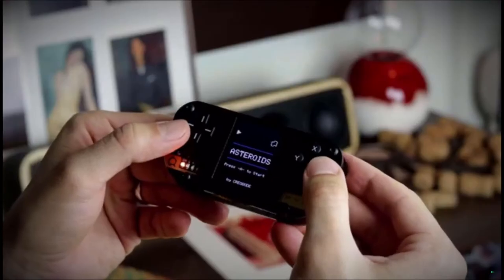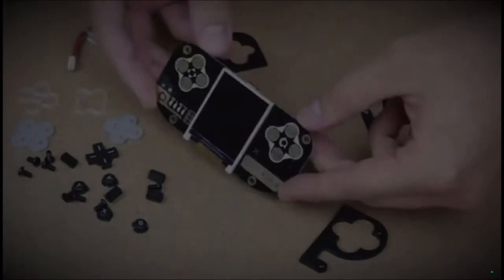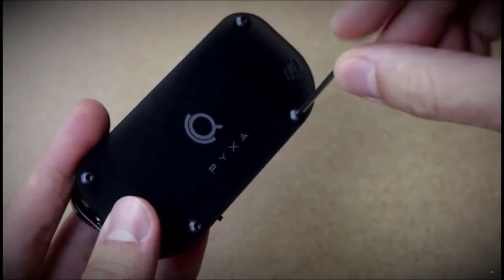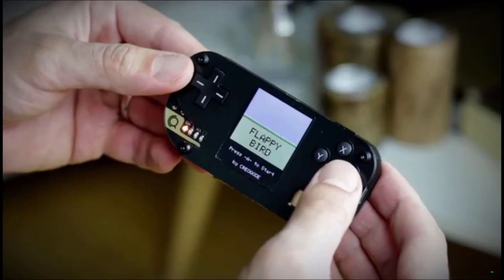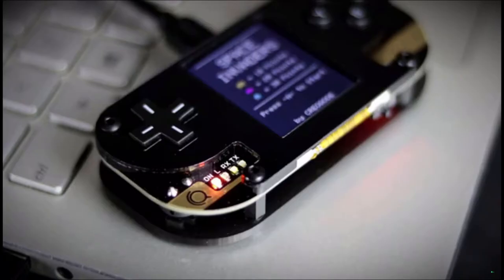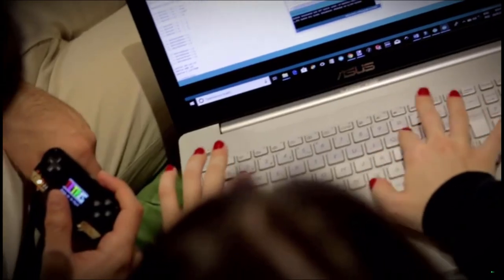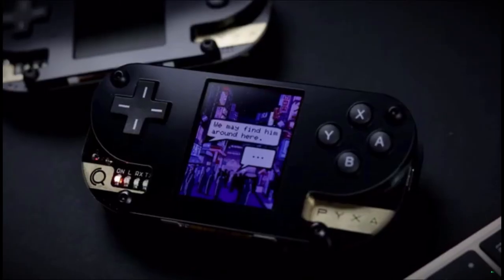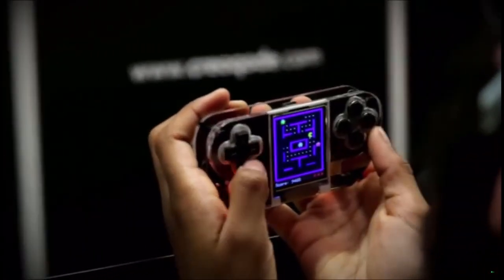Pyxa is a handheld DIY game console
Pyxa is a DIY game console.

Pyxa comes as an all-inclusive do-it-yourself kit allowing users to build their game console and create their own video games whilst learning about coding.